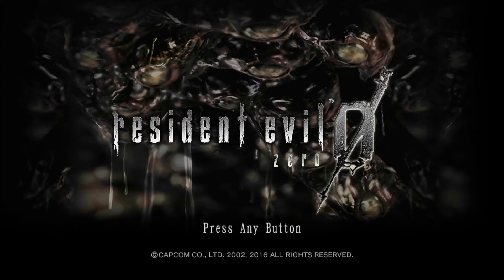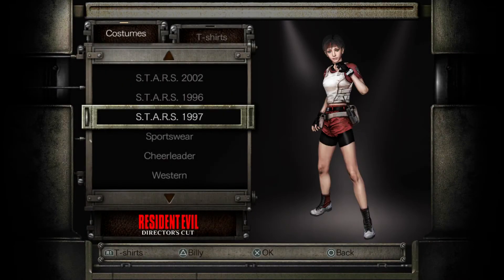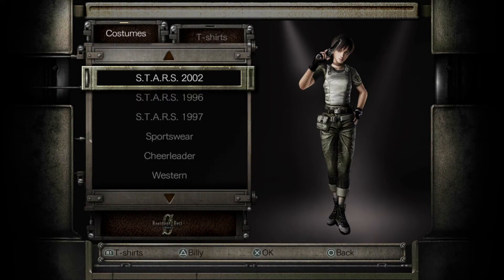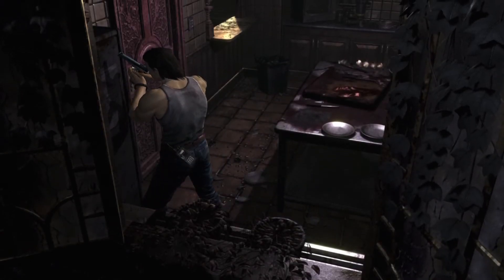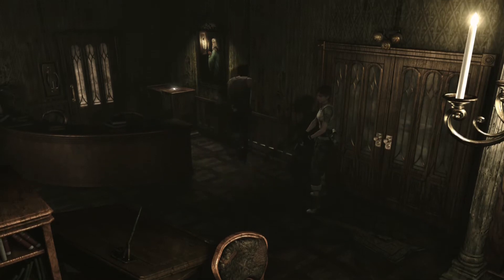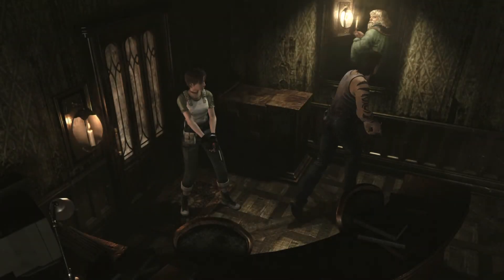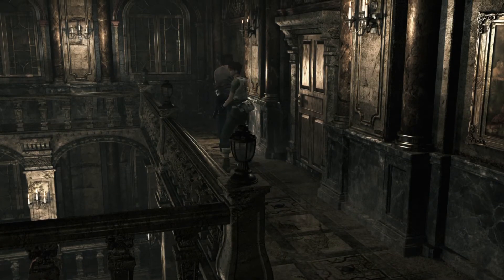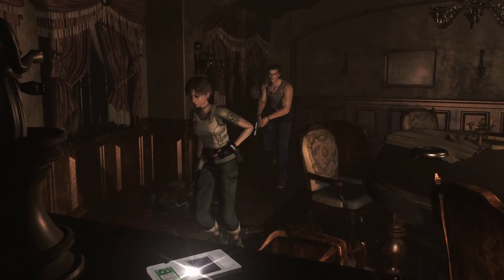Resident Evil 0 Part 4: Unlocking the Sword Doors